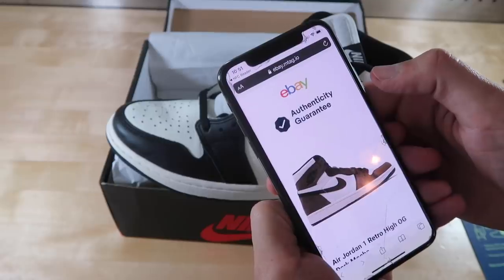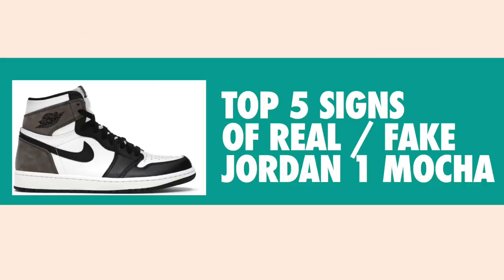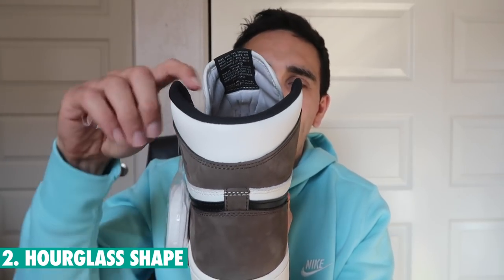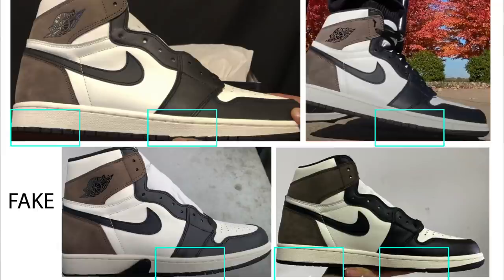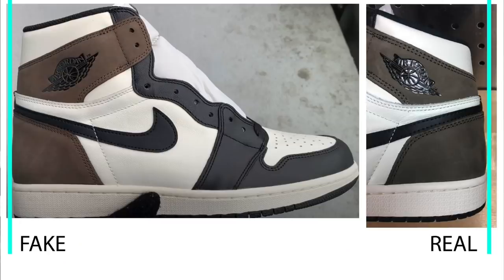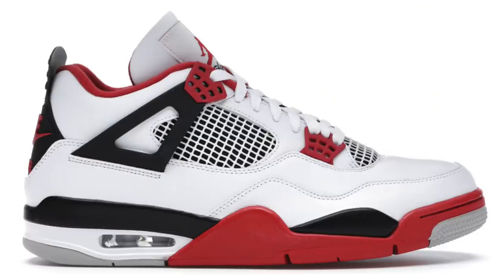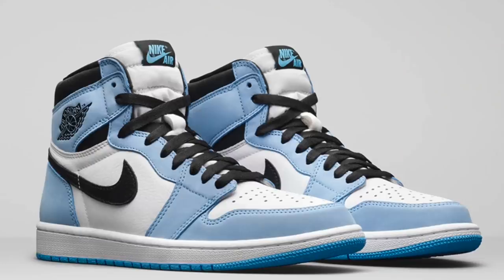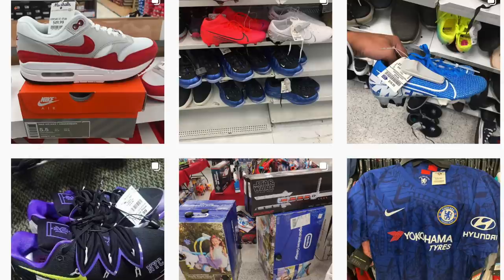I ORDERED 50+ PAIRS OF JORDAN 1 DARK MOCHA!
This video is all about Jordan 1 Dark Mocha.. we cover:
- Real vs Fake (Top 5 Signs)
- Talk about Restocks
- Future Pricing